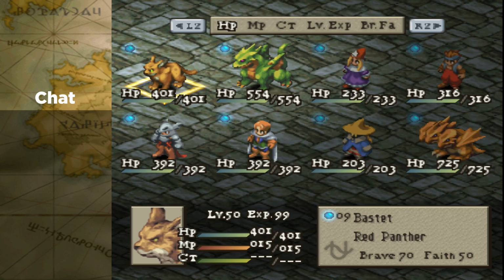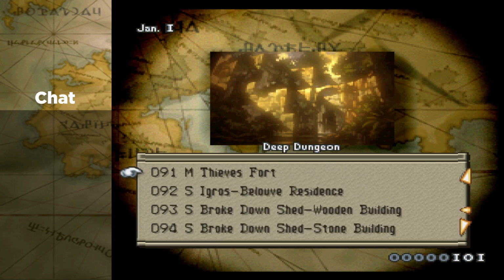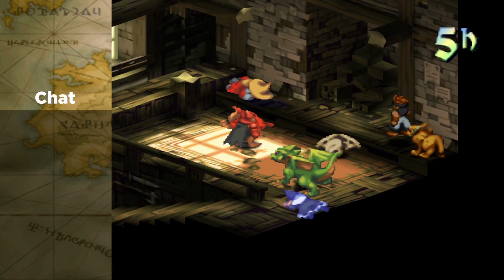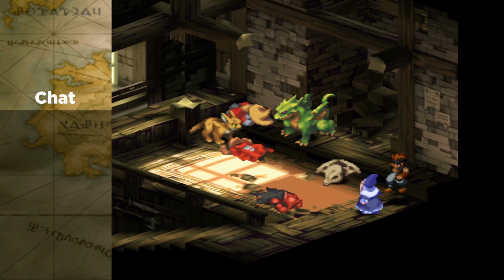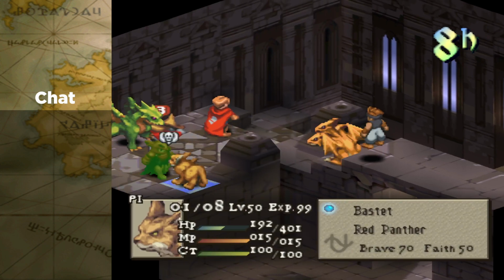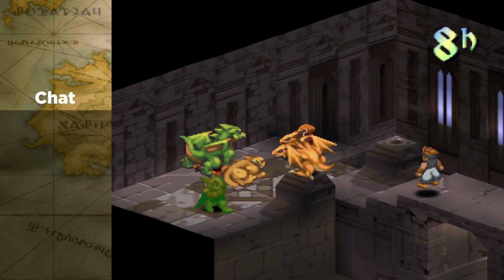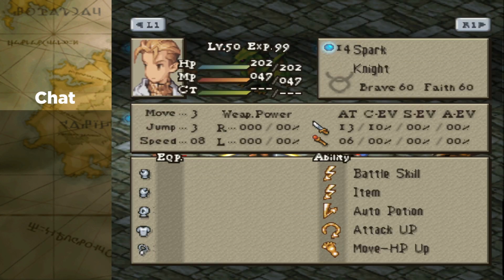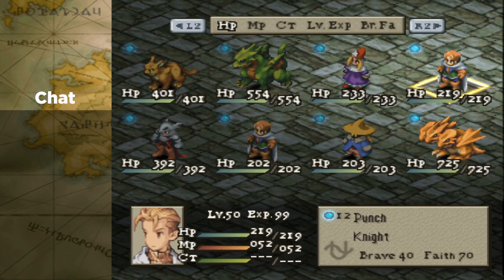Melissa Surprise! FFT AI Battles Edition (.002) Wiz (Sneak Preview) vs Melissa (Hell Squad)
Red Panther's Don't Play Around!

Time Stamps and more info below!

Round 1 = 03:04
Round 2 = 06:35

TEAMS

Player: Wiz
Team: Sneak Preview
Palettes: Black/White
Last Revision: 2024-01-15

Bastet
Monster
Serpentarius
70
50
Panther

Brute
Monster
Serpentarius
70
70
Dragon

Rez
Female
Serpentarius
60
70
Time Mage
White Magic
Auto Potion
Short Charge
Move-MP UP
P Bag

Golden Hairpin
White Robe
Sprint Shoes

Haste, Haste 2, Slow 2, Reflect
Cure 3, Cure 4, Raise 2, Reraise, Protect 2, Shell 2, Esuna

Punch
Male
Serpentarius
40
70
Monk
Item
Blade Grasp
Attack UP
Move+1

Power Sleeve
Feather Boots

Spin Fist, Wave Fist, Earth Slash, Secret Fist, Stigma Magic, Chakra, Revive
X-Potion, Holy Water, Remedy, Phoenix Down

Player: Melissa
Team: Hell Squad
Palettes: Black/Red
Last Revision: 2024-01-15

Blaze
Male
Taurus
70
60
Lancer
Talk Skill
Damage Split
Attack UP
Move-HP Up
Partisan
Flame Shield
Circlet
Platina Armor
N-Kai Armlet

Level Jump5, Vertical Jump8
Praise, Mimic Daravon

Spark
Male
Taurus
60
60
Knight
Item
Auto Potion
Attack UP
Move-HP Up
Platinum Sword
Flame Shield
Circlet
Platina Armor
Defense Ring

Magic Break, Speed Break
X-Potion, Hi-Ether, Holy Water, Remedy, Phoenix Down

Hellfire
Female
Scorpio
40
70
Wizard
White Magic
Blade Grasp
Magic AttackUP
Move-MP Up
Wizard Rod

Triangle Hat
Black Robe
Magic Gauntlet

Fire 2, Fire 4, Bolt 2, Ice 2, Poison
Cure 2, Cure 4, Raise, Raise 2, Protect, Shell, Esuna

Dark Fire
Monster
Taurus
70
60
Hyudra

Triple Attack, Triple Brcelet, Triple Flame, Shadow Stitch